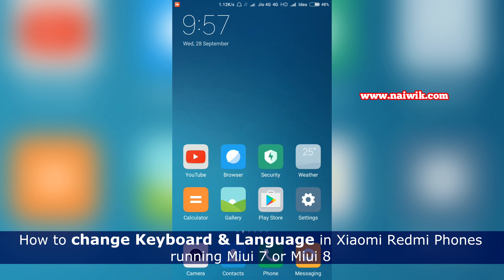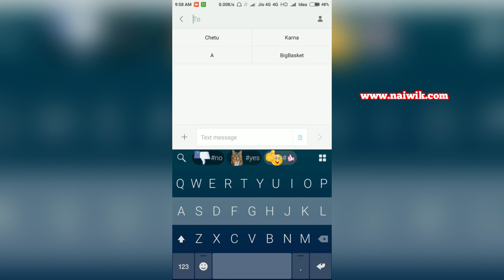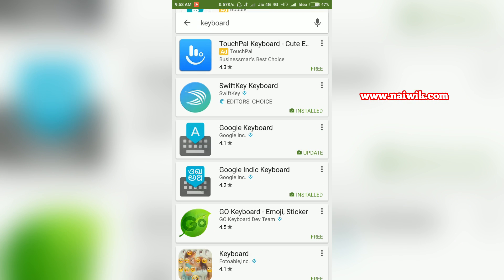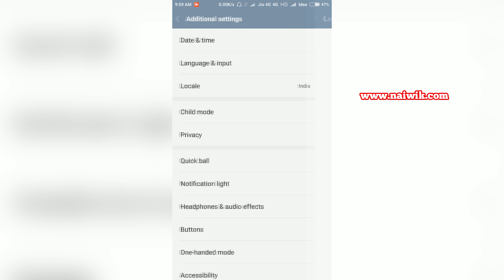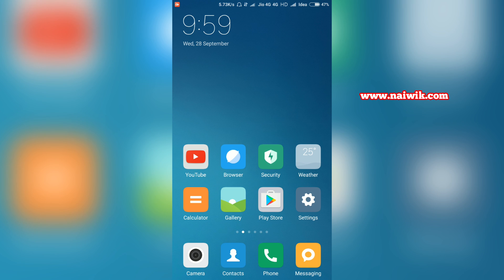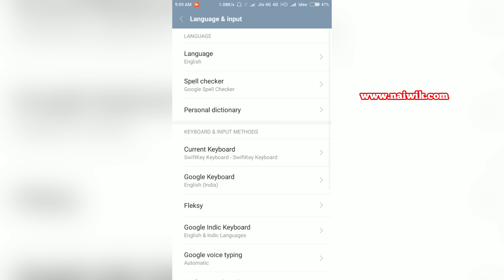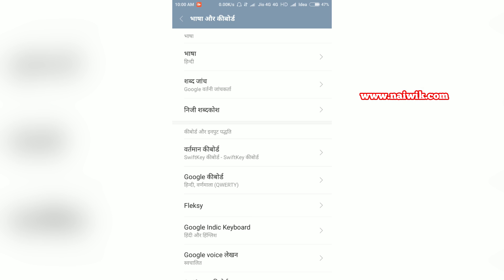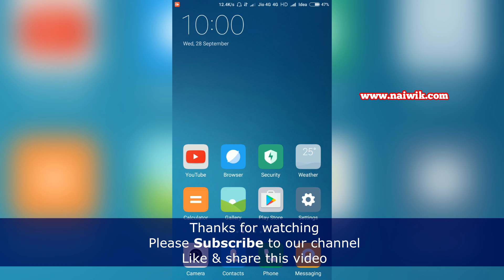How to Change keyboard and Language in Xiaomi Redmi phone running MIUI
How to Change keyboard and Language in Xiaomi Redmi phones running MIUI 7 or 8 or 9 or 10